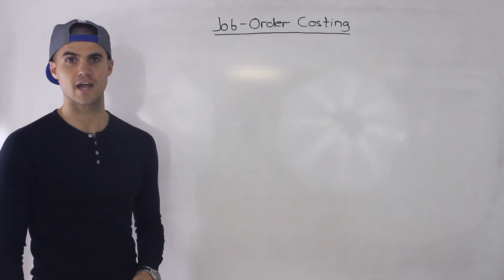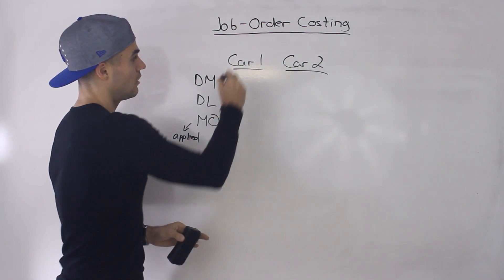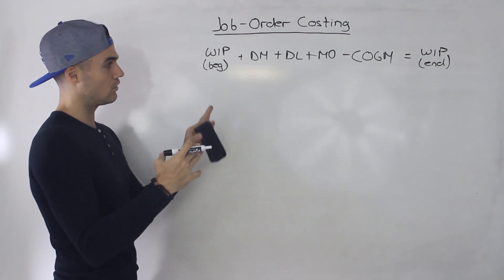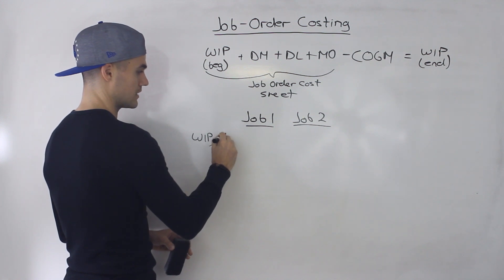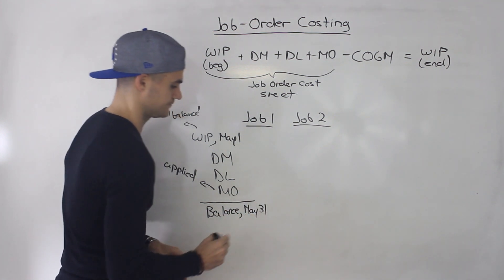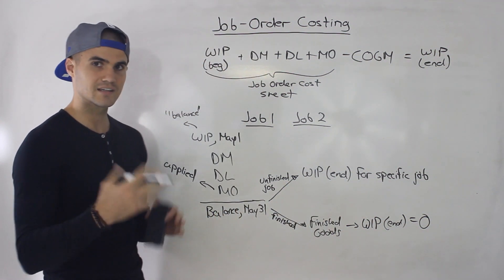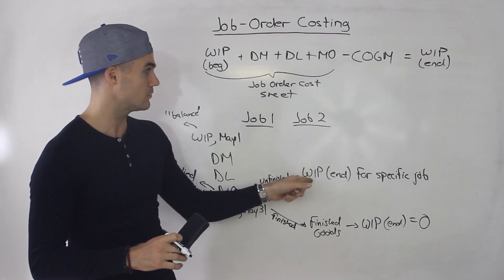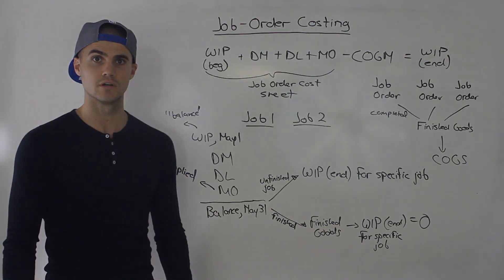ACC 406 (Managerial Accounting) - Job Order Costing - Ryerson University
Lecture Notes